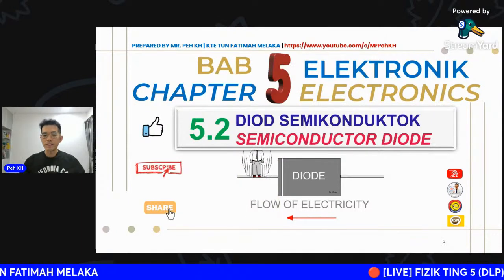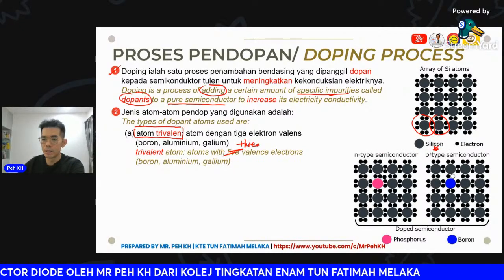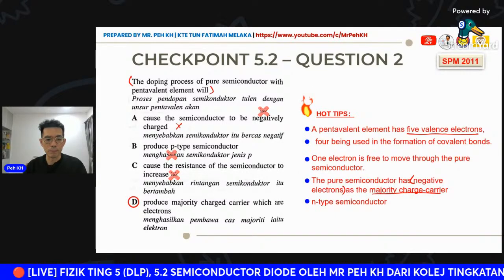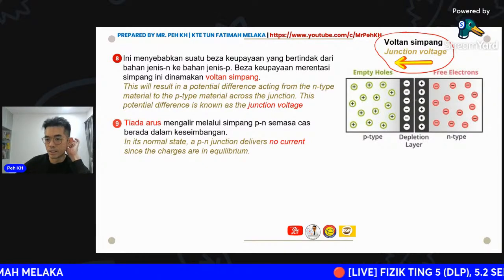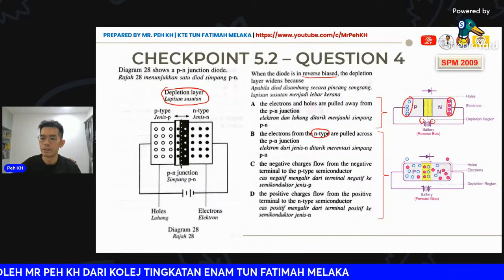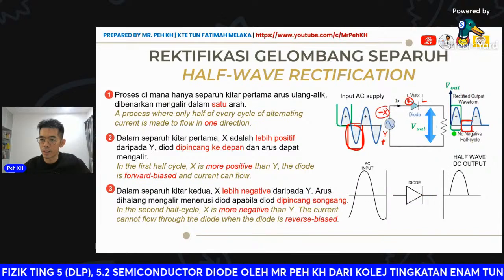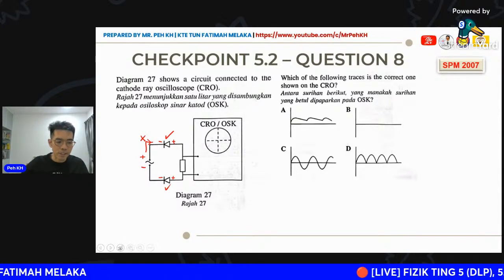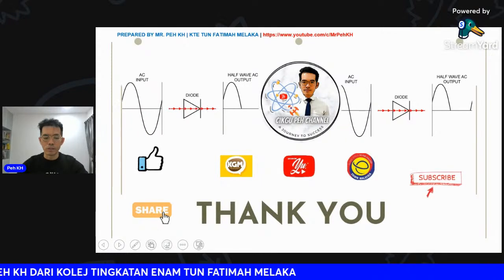🔴 [LIVE] FIZIK TING 5 (DLP), 5.2 SEMICONDUCTOR DIODE OLEH MR PEH KH #53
Assalamualaikum/Salam Sejahtera.

Let's learn Physics with Mr. Peh KH and friends from Akademi Youtuber!!

Jadual mingguan kami untuk tahun 2024/2025:
Our weekly schedule for year 2024/2025:

Jumaat/Friday, 9.30 pm - Tingkatan 4/Form 4 (Non-DLP)
Presenter:
✅Teacher SlindaNordin
✅Cikgu Nora Hafizan
✅Cikgu Rosemawati
✅Cikgu Izyan
✅Cikgu Rina Rashid

Presenter:
✅Mr Peh
✅Cikgu Hasnitah

 / akademiyoutuber

 • Cara Mudah Mengisi E-Sijil dengan aka...

 • [Android] Cara Membuka Google Forms y...

TERIMA KASIH.